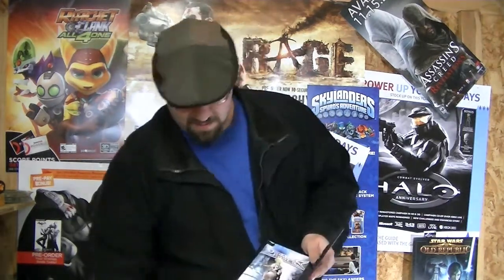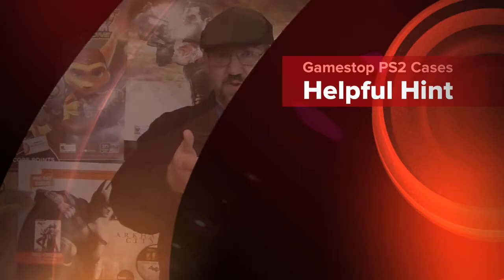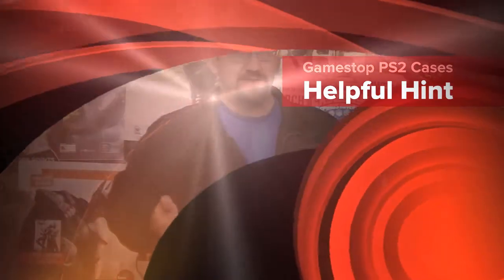Helpful Hint Gamestop PS2 Cases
Just a quick tip on the cases that are missing from Gamestop games.

They are getting rid of all the PS2 games and they are taking the cases off of some and marking them down under $5.